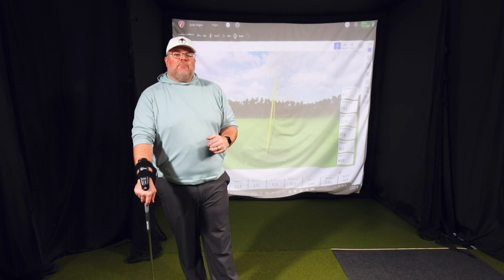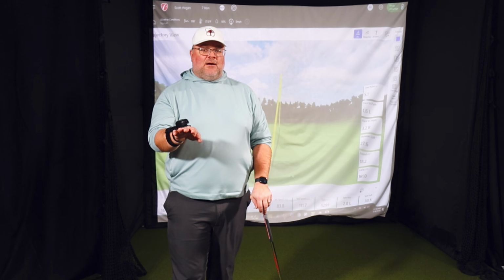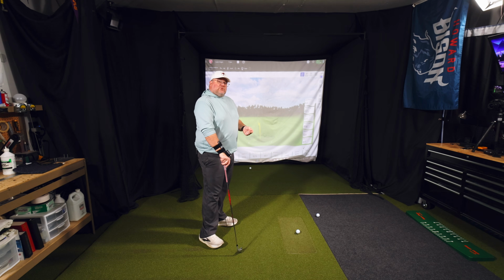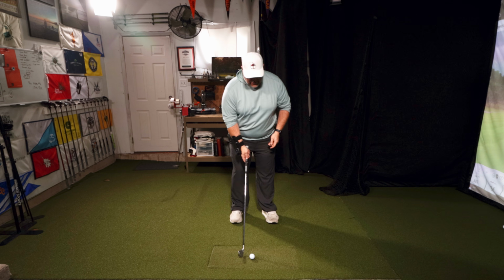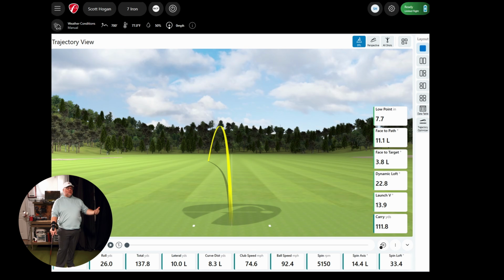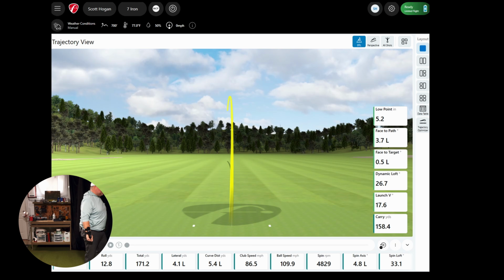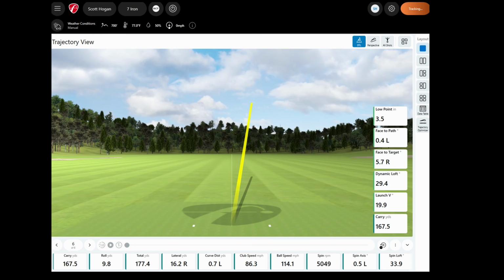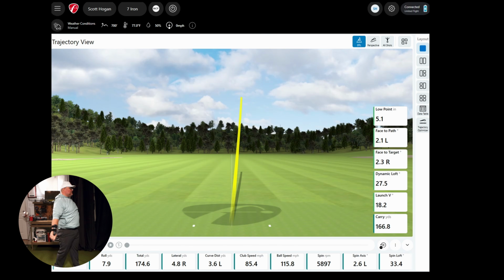The One Wrist Move Every Golfer Misses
In this video, Scott Hogan Golf coaching provides a valuable lesson on a crucial wrist move that many golfers overlook, which can greatly impact their golf swing and overall performance. To improve golf and achieve solid contact with irons, it's essential to focus on proper golf technique, including the right wrist movement. By mastering this one wrist move, golfers can significantly enhance their golf training and golf lessons, leading to improved golf distance and a more consistent swing. With expert golf coaching from Scott Hogan Golf, you'll learn how to swing a golf club with precision and power, and gain valuable golf tips to help you overcome common swing problems. Whether you're a beginner or an experienced golfer, this video offers insightful golf swing tips and techniques to help you refine your game and take it to the next level. By incorporating this simple yet effective wrist move into your golf training, you'll be able to improve your overall golf performance and enjoy a more satisfying game.